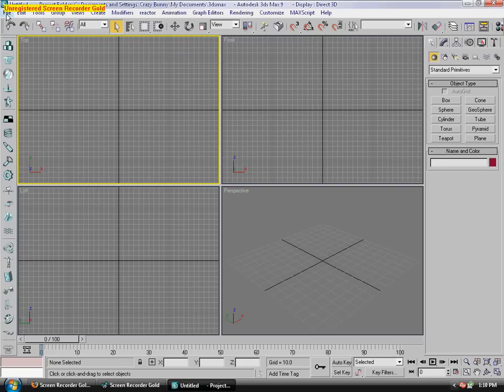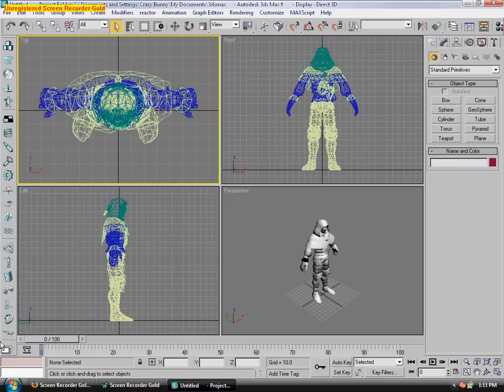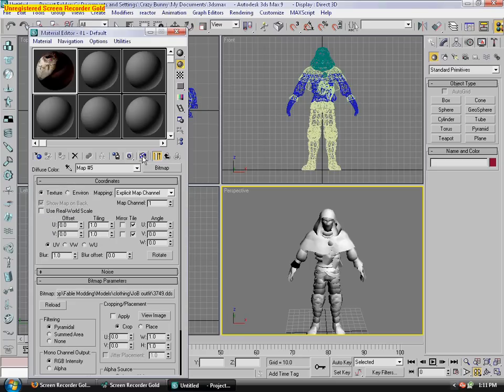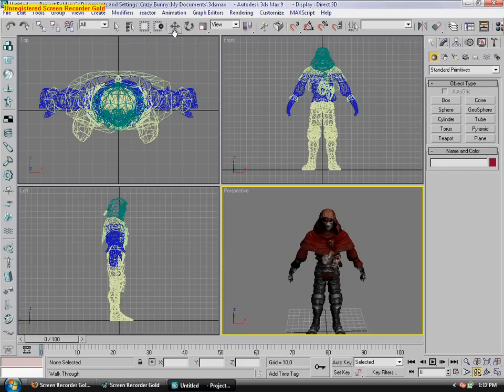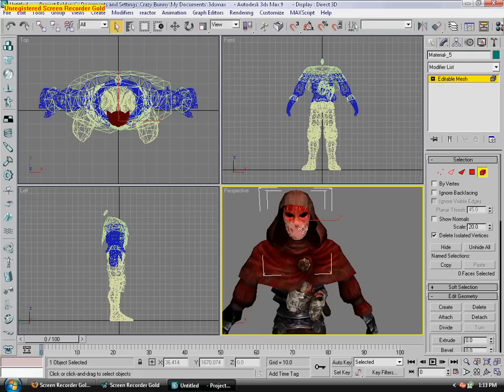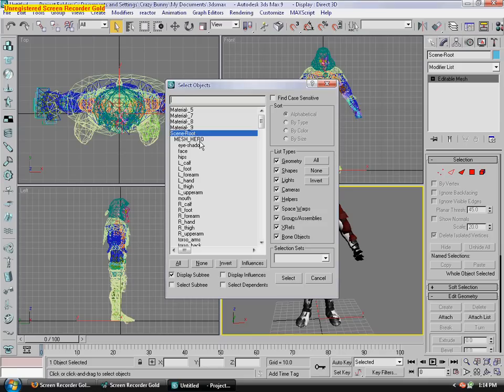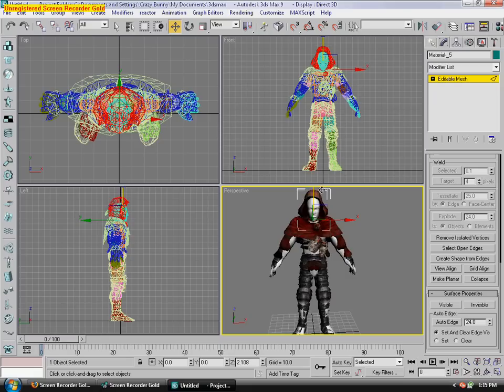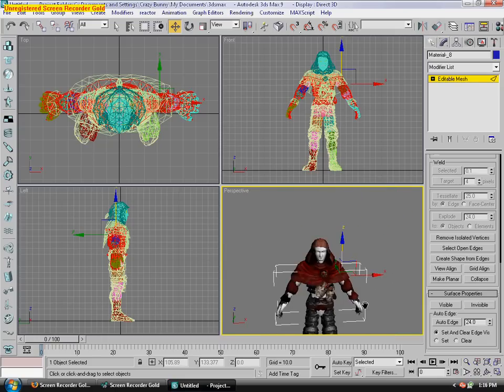Crazybunny's Skinweighting Tutorial part 1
A video on how to make clothing from other fable models using 3DS Max, by Crazybunny.

The original video was posted to Veoh, and was kind of hard to get to. I decided to download it, and post it here. When I downloaded it, I realized that it was 1,444.44 MB, which is ridiculously big. I transcoded it into DivX, and posted it here.

I am also offering downloads of it. The high quality one is 1152 X 864 (the size of the original) and is 46.5 MB. The medium quality one is 800 X 600, and is 29.0 MB. The low quality one is 640 X 480, and is 22.3 MB.